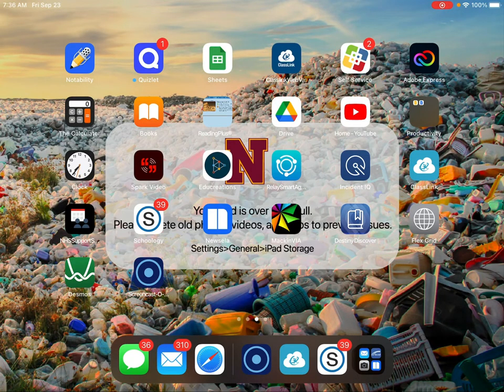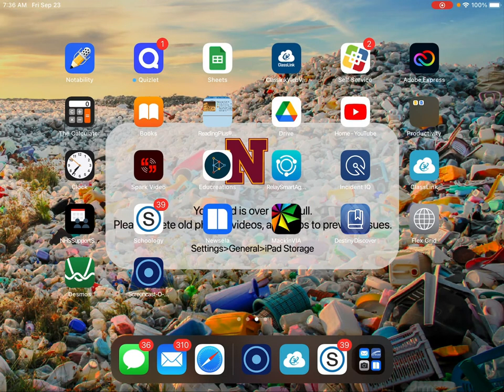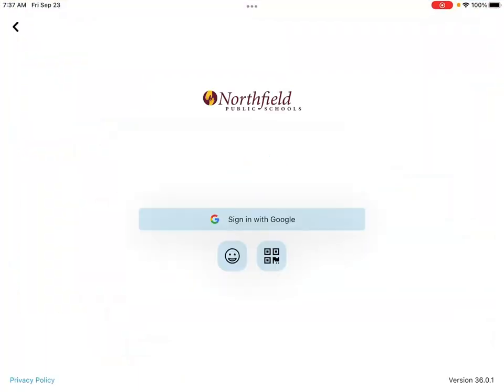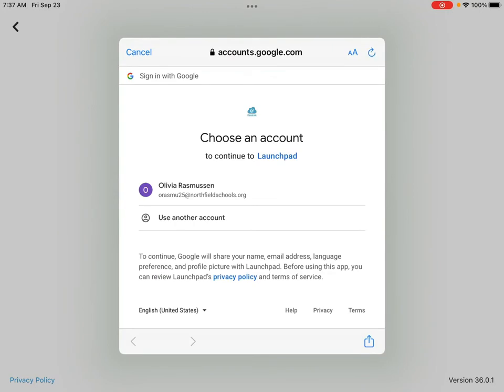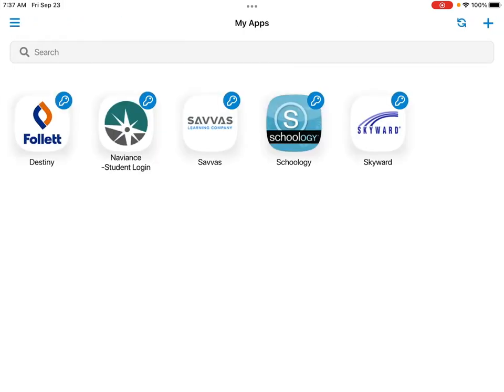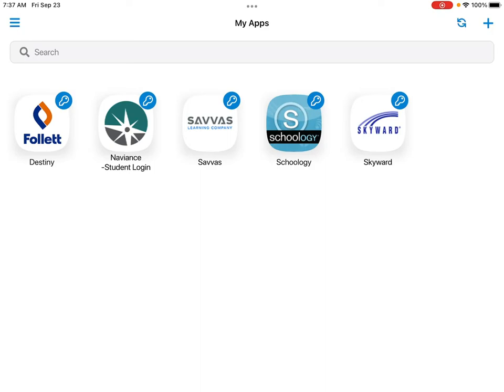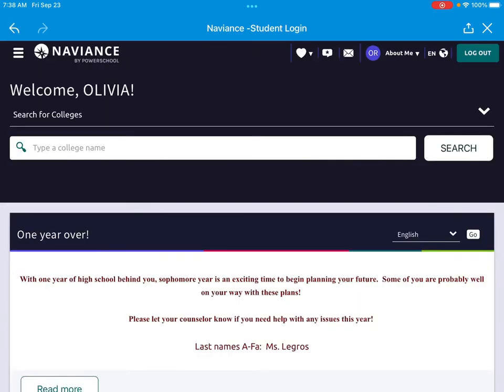CCR - Using ClassLink to Access Naviance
View this if you need to learn how to access Naviance on your iPad!